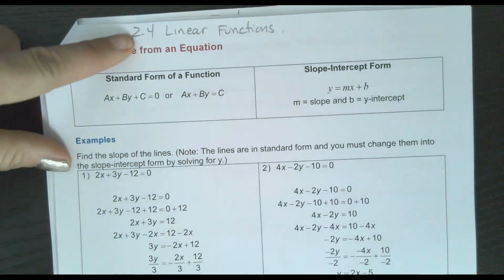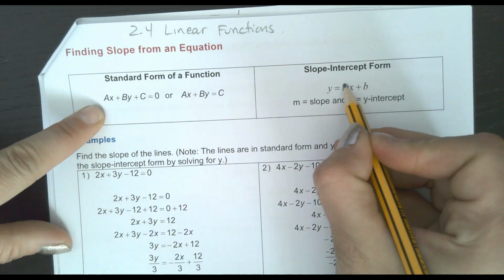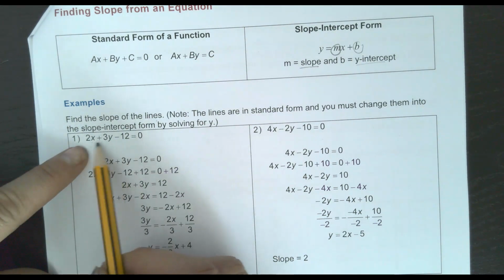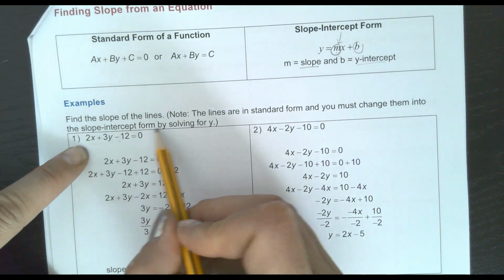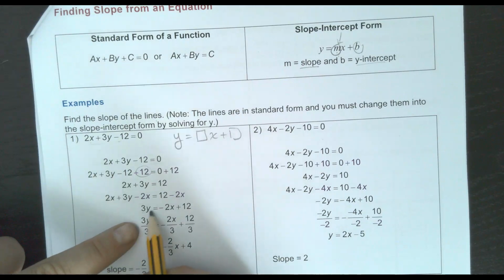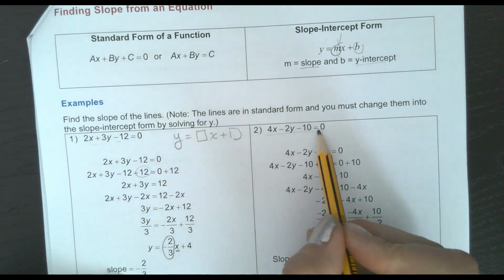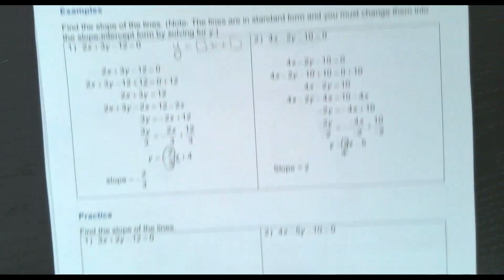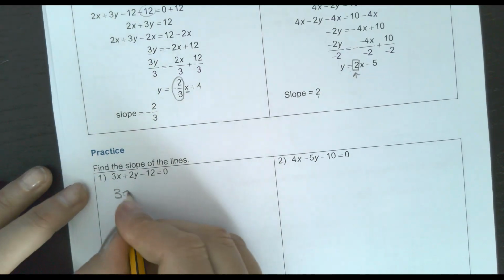2.4-5 Given an Equation, Find the Slope